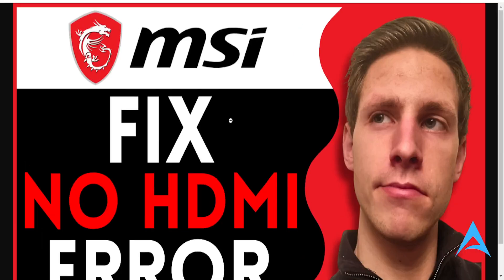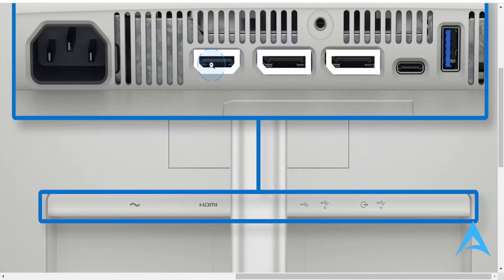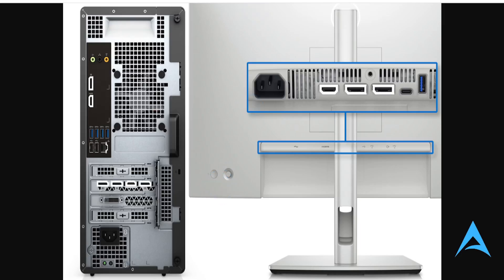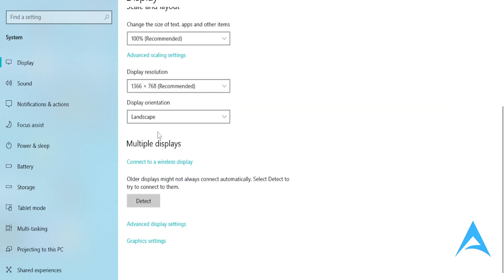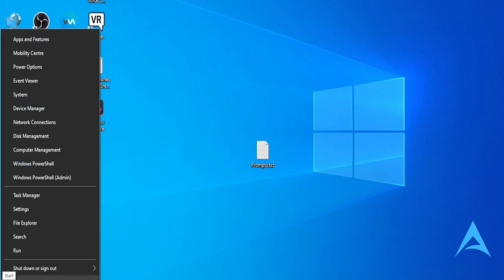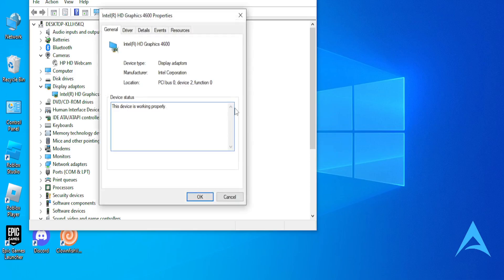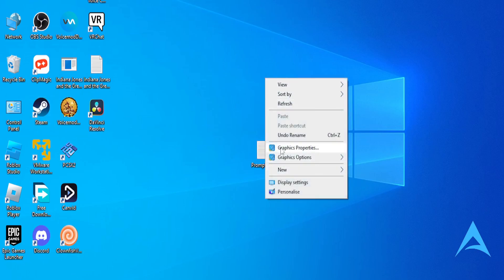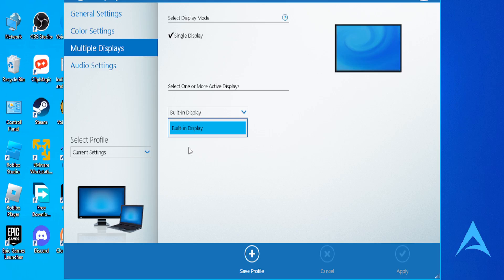MSI Monitor Not Detecting HDMI - Easy & Fast Fix 2025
If you're looking for a video on how to fix MSI Monitor Not Detecting HDMI, here you go! In this video, I'll show you how to fix MSI Monitor Not Detecting HDMI. Make sure you watch the video till the end because you'll learn to fix MSI Monitor Not Detecting HDMI. It's easy and simple to do from your phone or laptop.